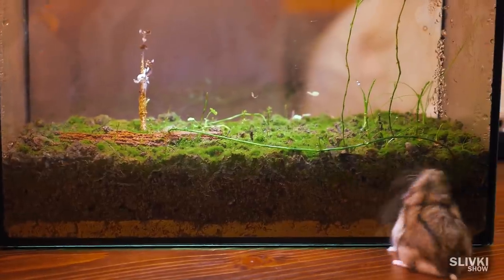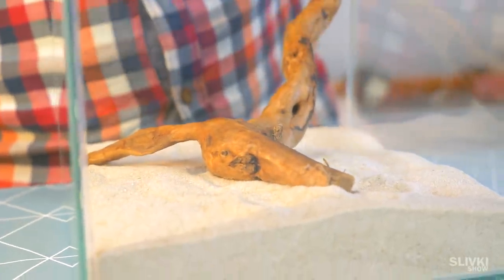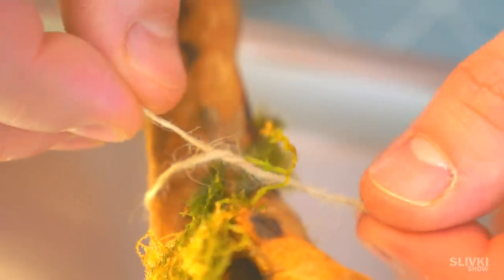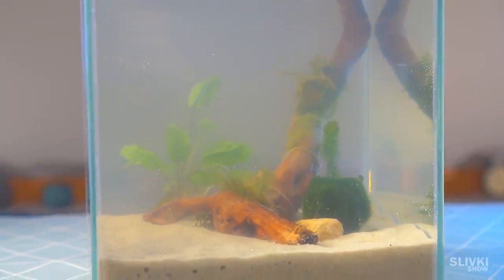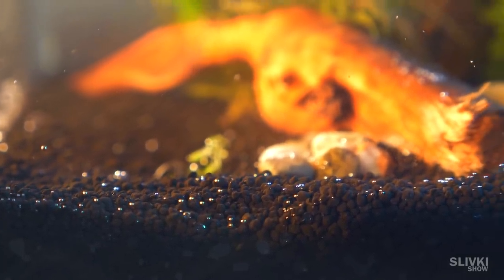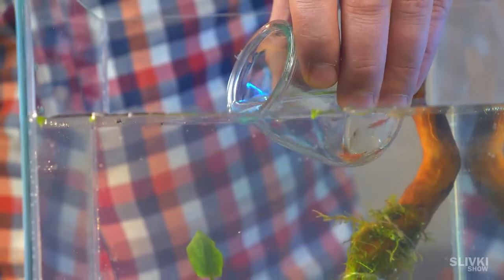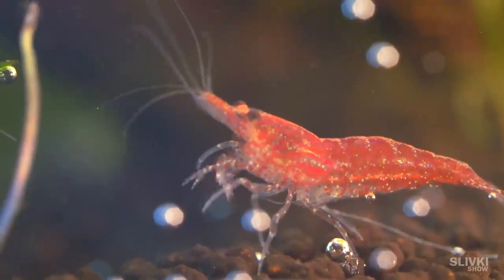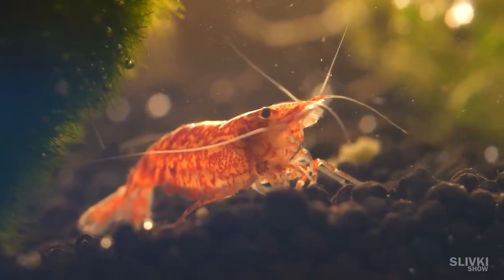WE ARE MAKING AN UNDERWATER TERRARIUM!